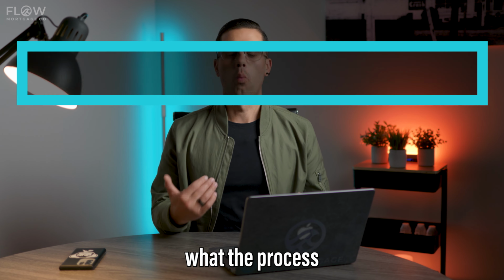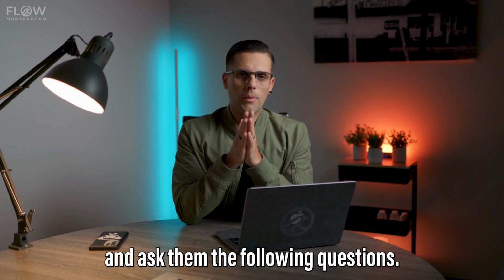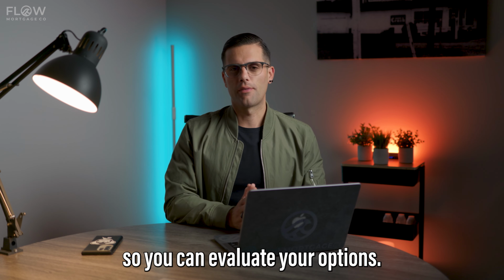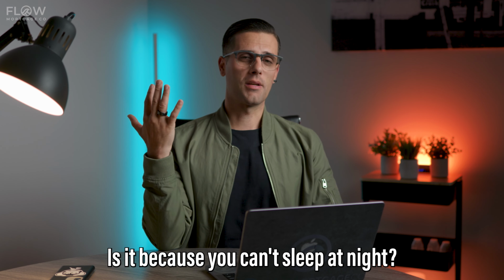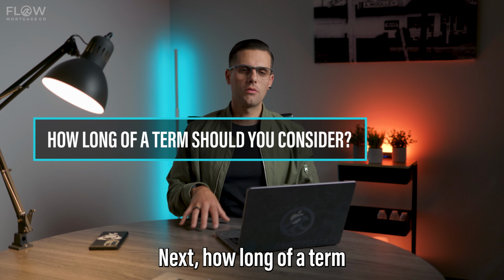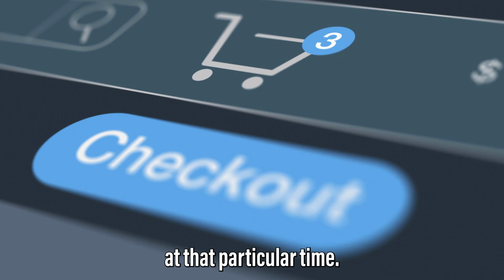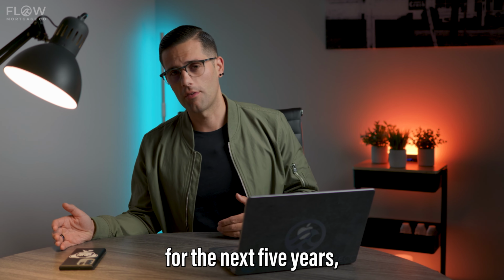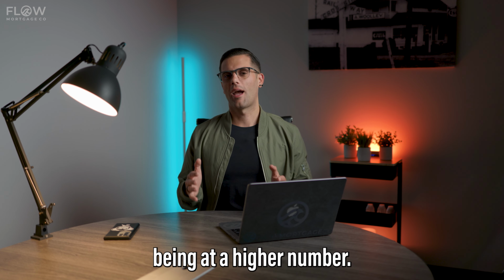Are You Thinking of Locking In Your Mortgage?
🔐🏠 Are you contemplating whether to lock-in your current mortgage in Canada? The decision can seem complex, but we're here to guide you through it. In this video, we explore the important considerations and steps you need to take to ensure you make the best decision for your financial future.

Here's what we'll unpack:
✅ Key considerations when thinking about locking-in your mortgage
✅ Detailed process of locking-in your mortgage and the critical questions you should ask your lender
✅ Essential factors to weigh if you're on the fence about locking-in your interest rate
✅ How to determine the term length you should consider for locking-in
✅ Evaluating the option of refinancing your mortgage with a different lender

Whether you're a first-time homeowner, looking to refinance, or a seasoned investor, this video will provide you with valuable insights to navigate your mortgage decisions in the ever-evolving Canadian real estate market. 🇨🇦🏡

to explore more resources and mortgage solutions tailored to your needs.

Be empowered, be informed, and get ahead in your mortgage journey! 💡🎉